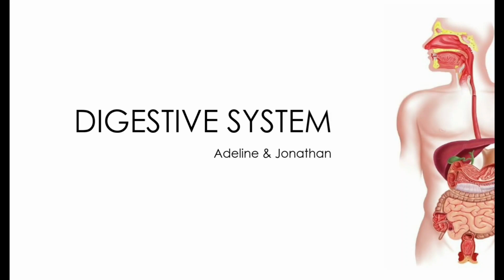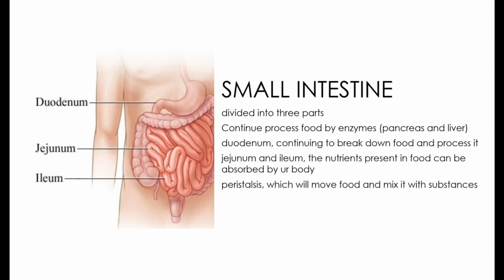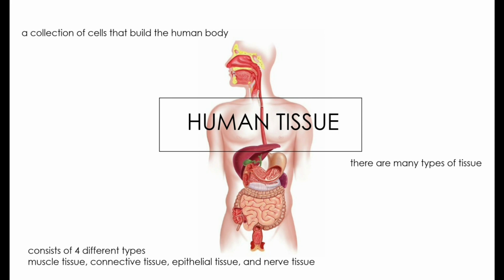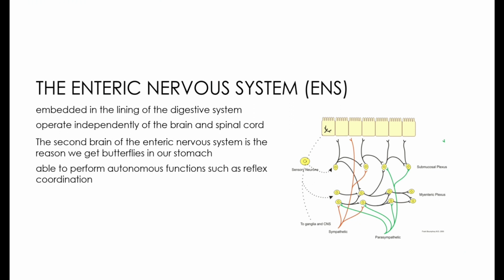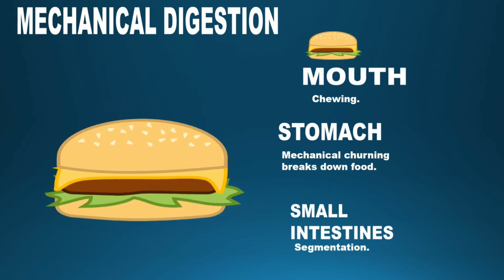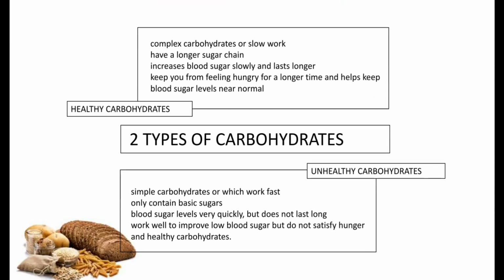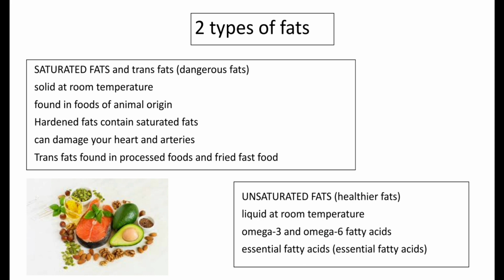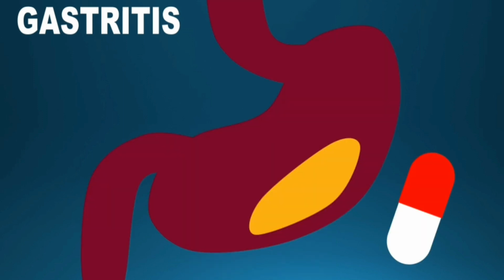HUMAN PHYSIOLOGY| DIGESTIVE SYSTEM| VIDEO GUIDE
A quick video guide to the human digestive system
Group name:
Digestive system

Group members:
- Adeline
- Jonathan

Main topics:
1. Organ and tissues involved in the digestive system
2. Mechanisms of food digestion
3. Balanced and healthy diets (macromolecules)
4. 3 disorders or illnesses